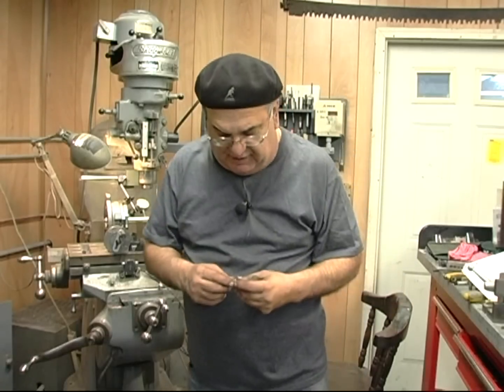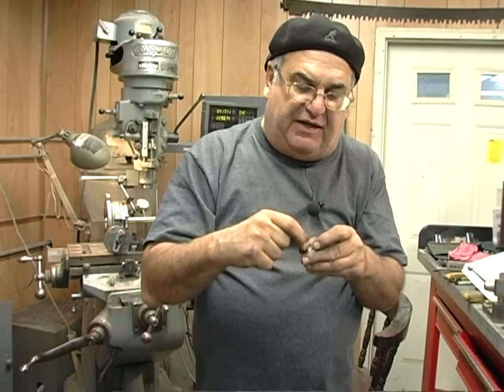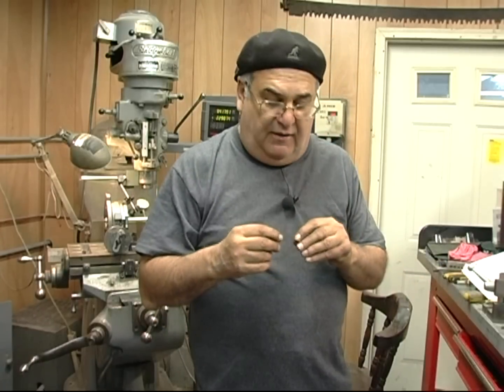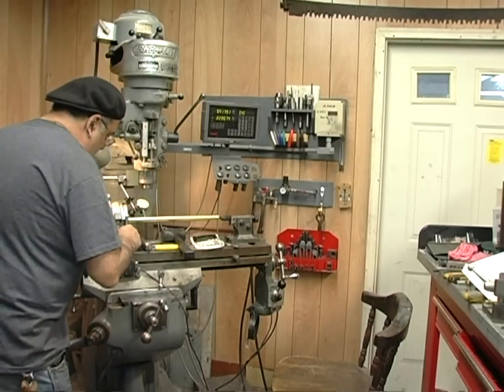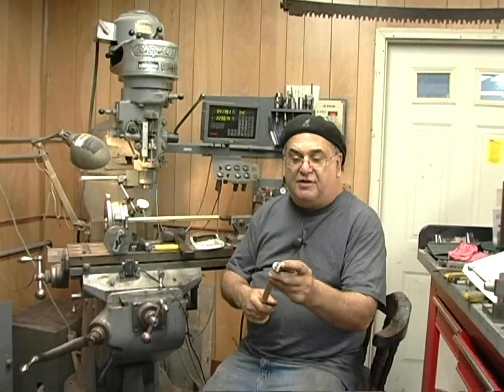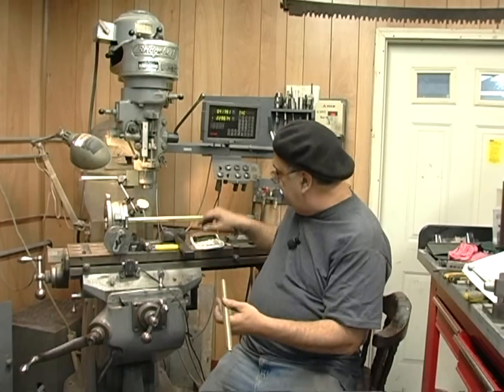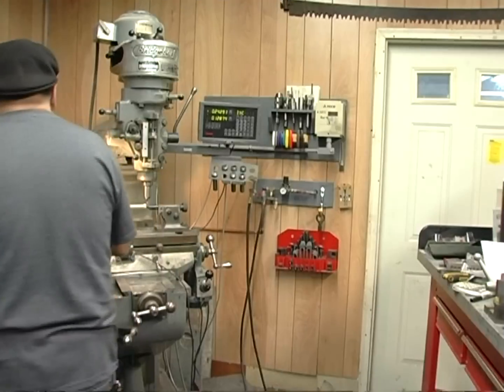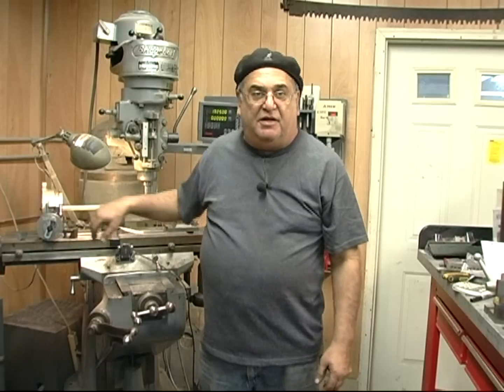MACHINE WORK USING THE ROTORY TABLE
AN EXAMPLE OF HOW TO USE THE ROTORY INDEXING TABLE